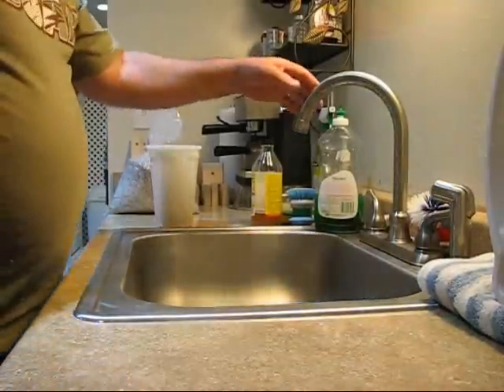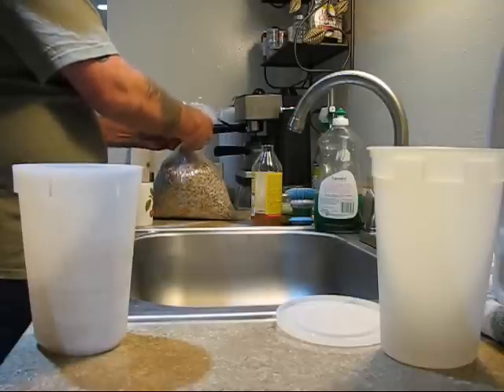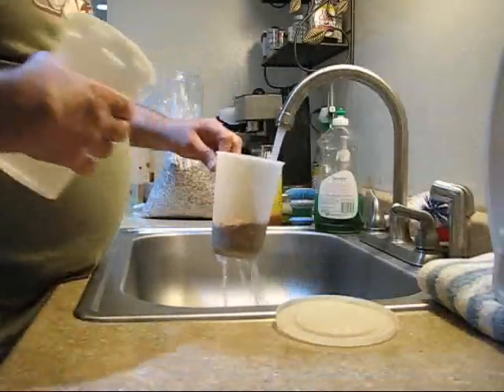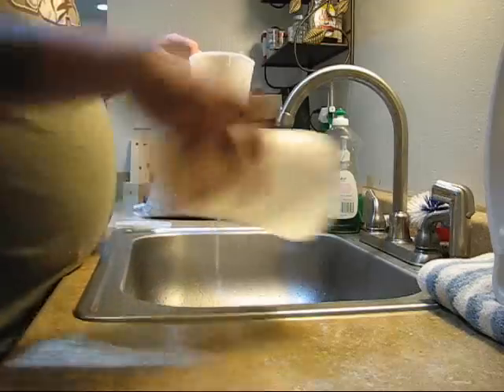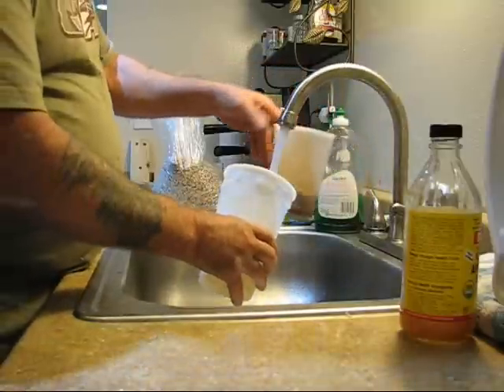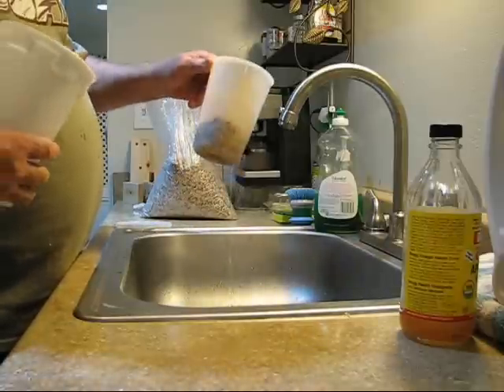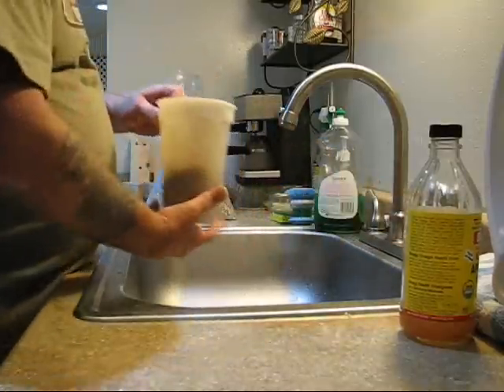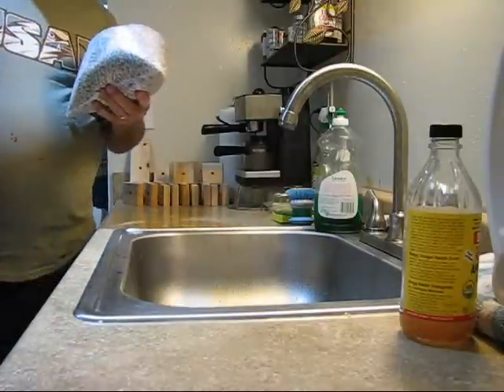sprouting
quick instruction for easy sprouter